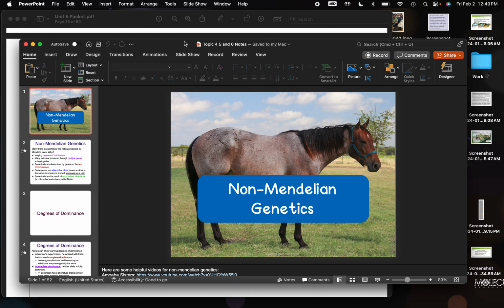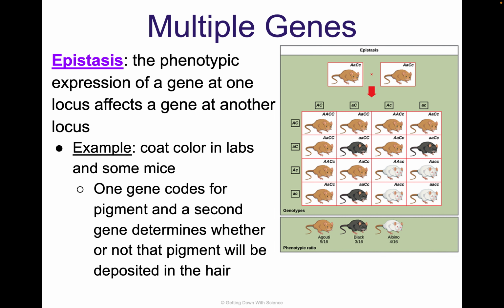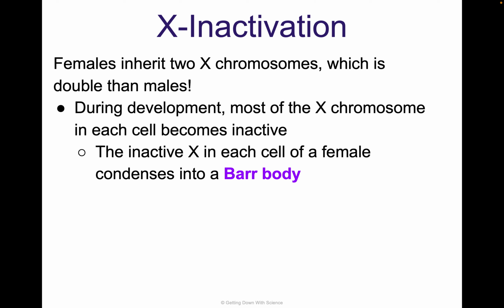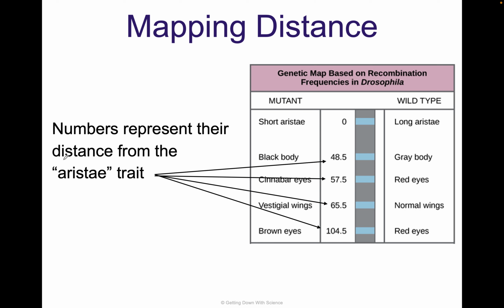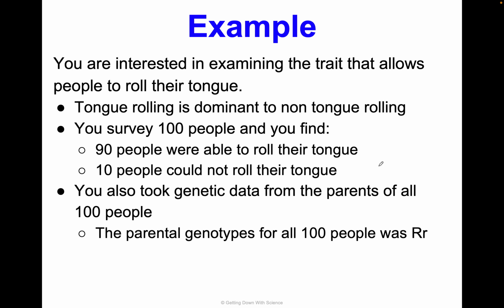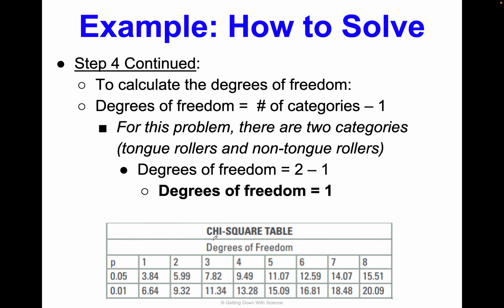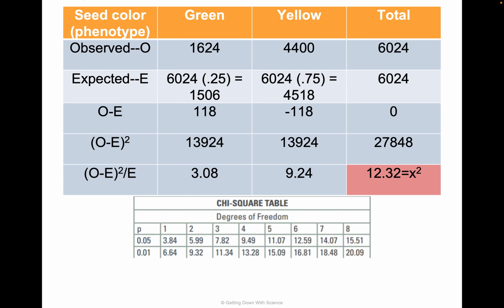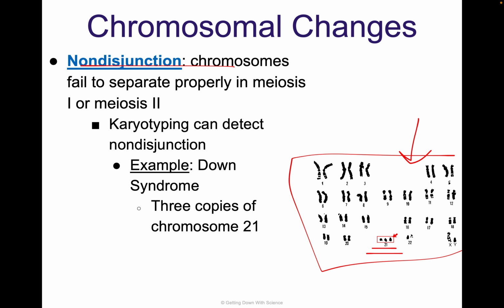Unit 5 Topics 4 6